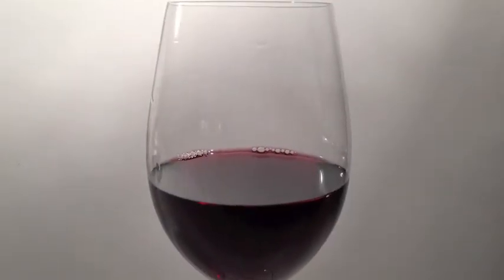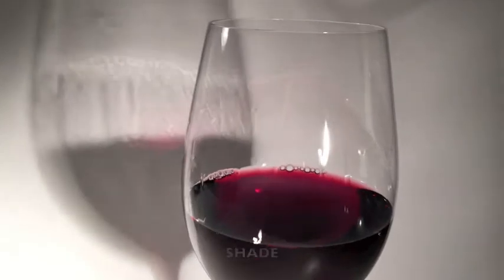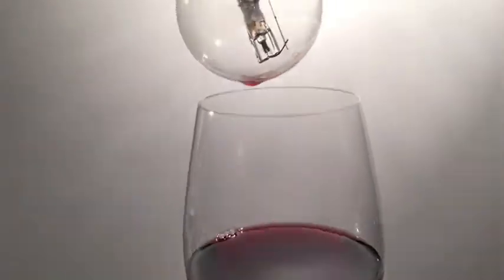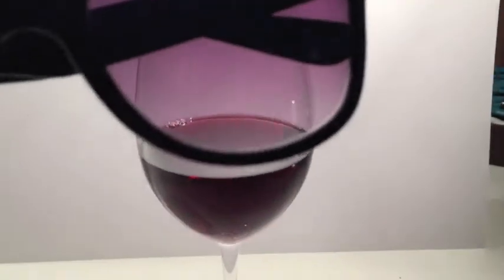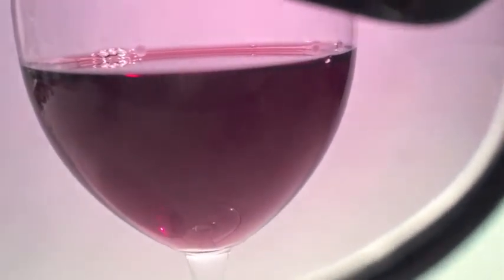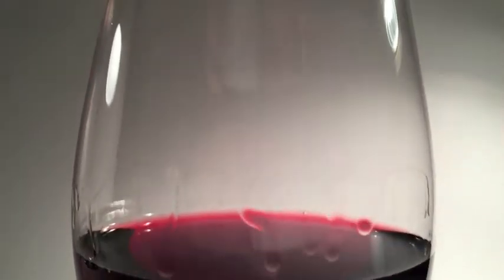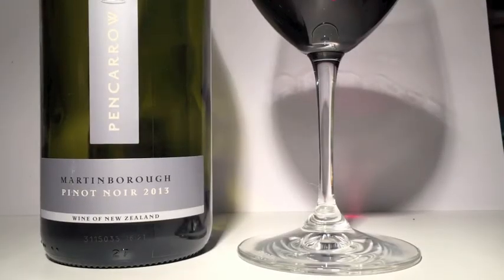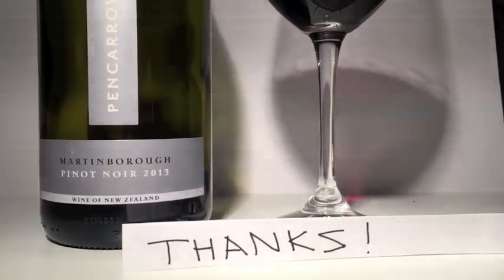Wine Snob 1002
Exquisite plooms, gorgeous plumes